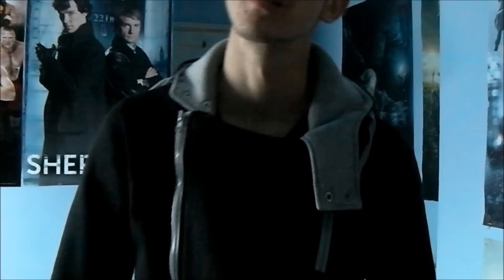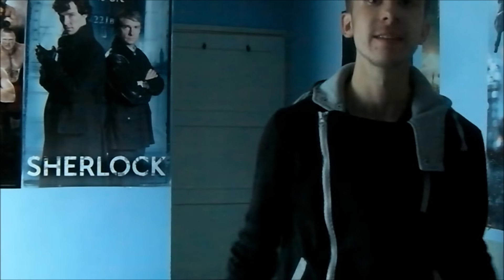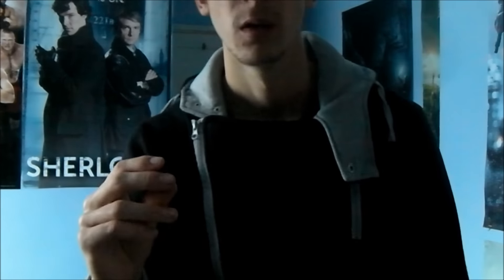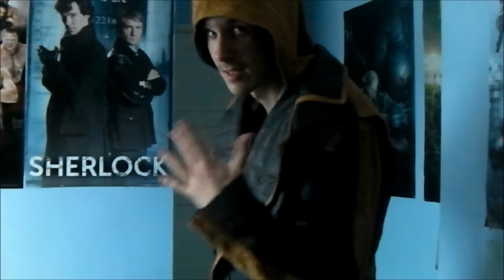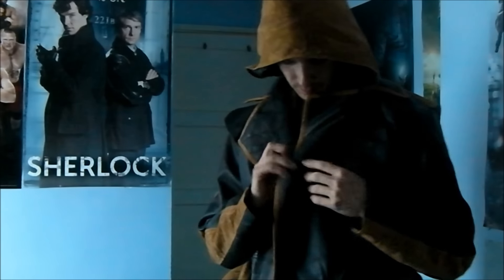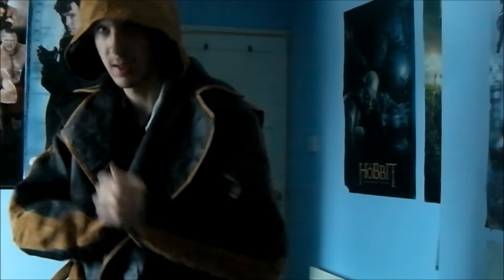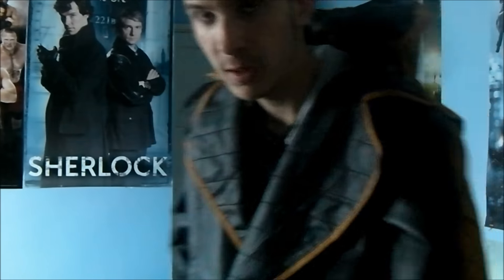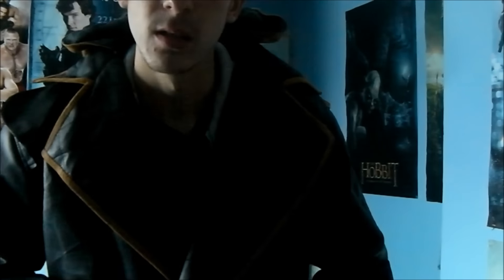Assassins Creed Syndicate Outfit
So my costume has arrived and is the definition of badass, hope you guys like it as it will be used in the next parkour video.